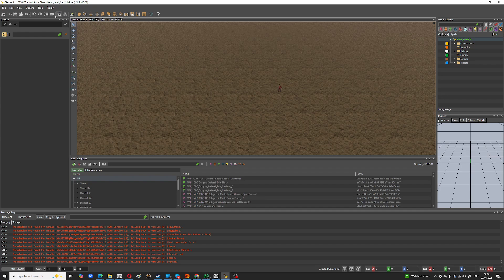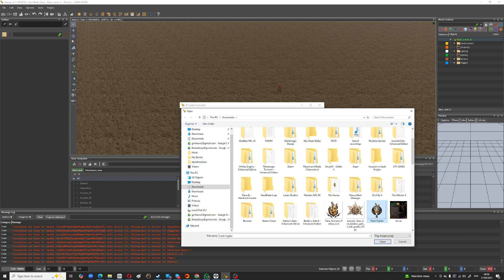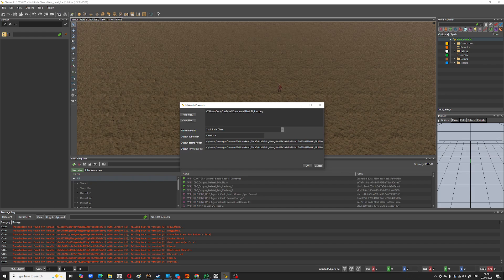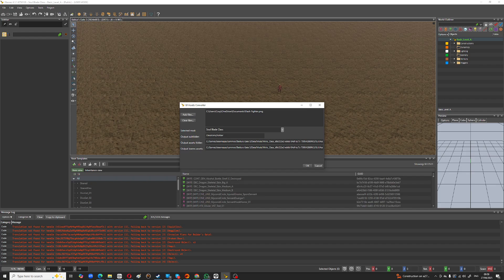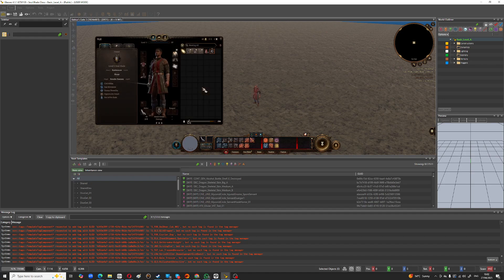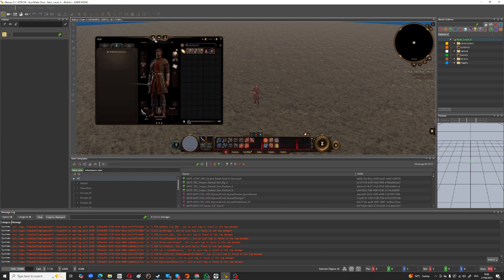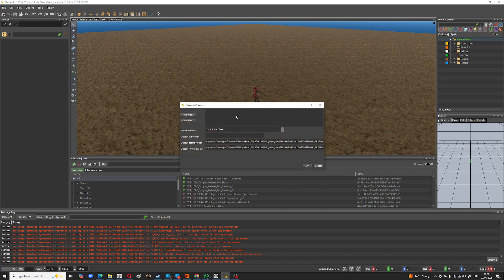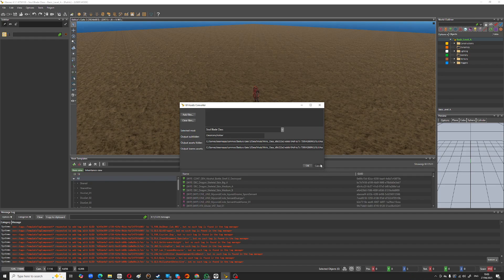BG3 Mod Toolkit: Create Class Icons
This is how to make icons for your new classes

Create a 300x300 png with transparent background with a background behind the main icon
Create a 112x112 png with transparent background just the main icon

The 300 one goes in ClassIcons
The 112 one goes in ClassIcons/hotbar

the png must be named as the class name or you will see in the debug at the bottom in yellow that the icon and icon name is missing